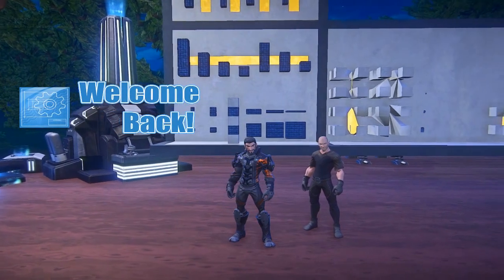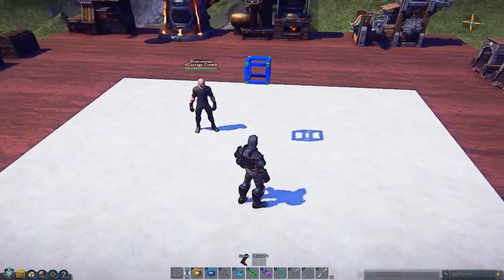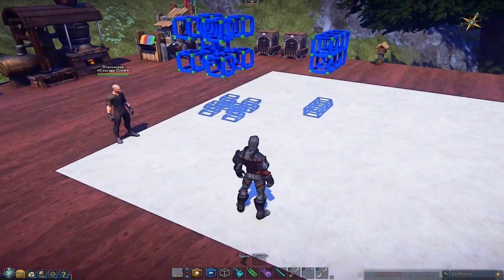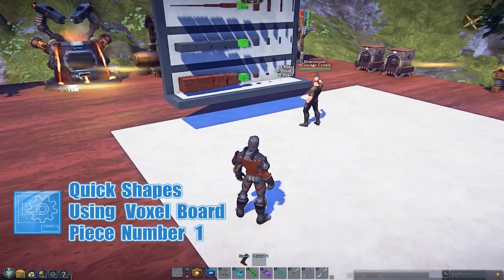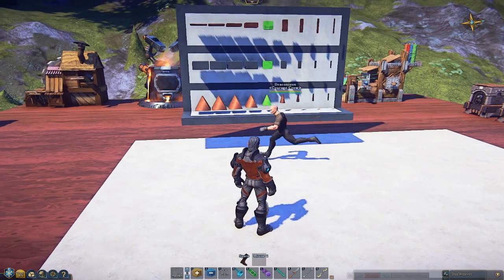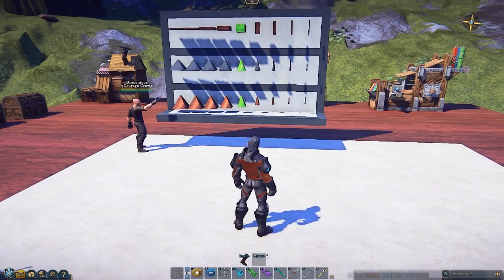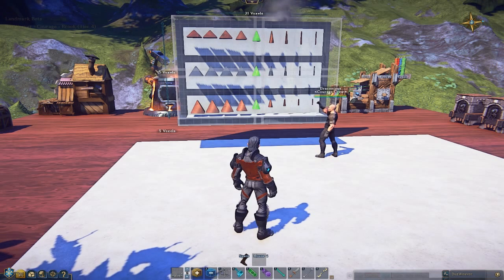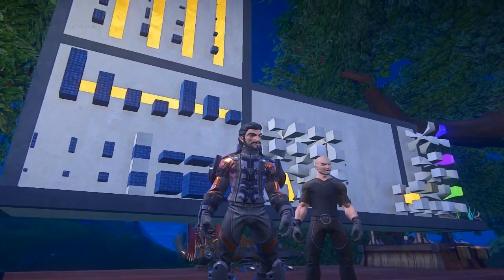Landmark Gameplay Homework Assignment with Draconious Building Game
We're reviewing and illustrating the methods people could have chosen for their homework assignments. We're completing the Voxel Toolset Board.